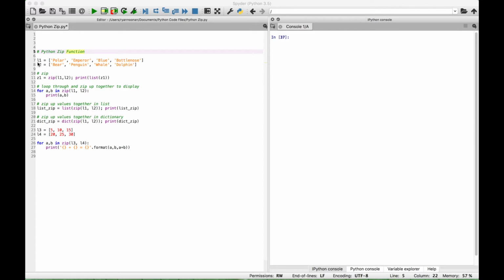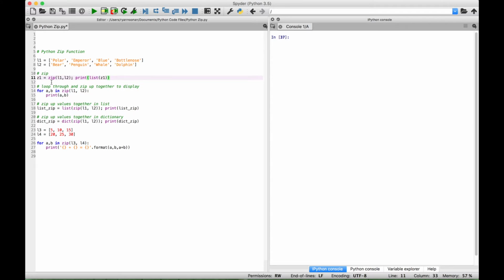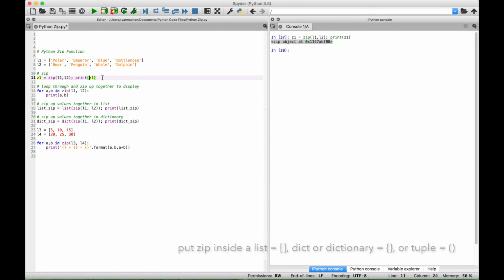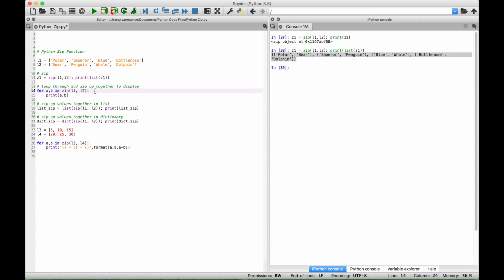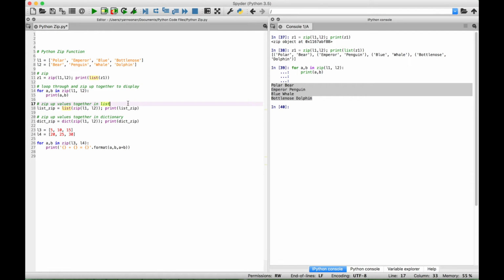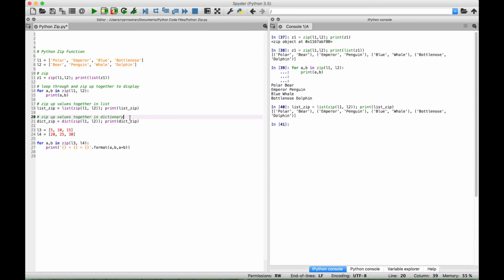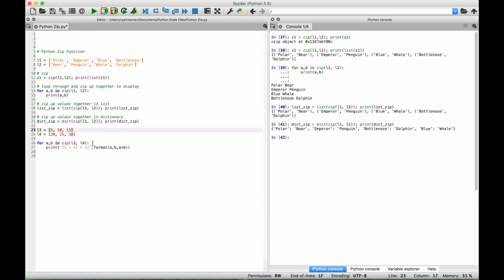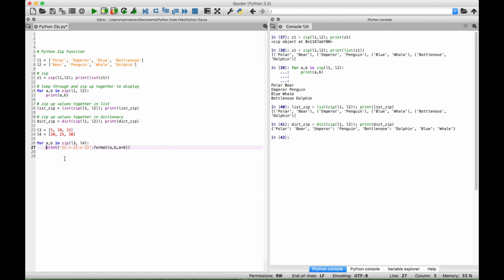Python Zip Function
In this tutorial, we will go over how to use the zip function in Python.